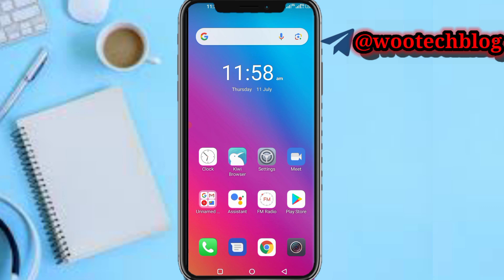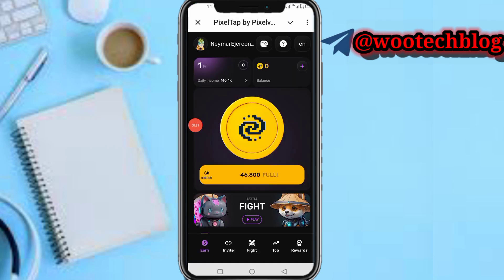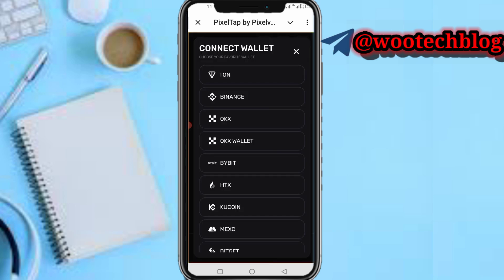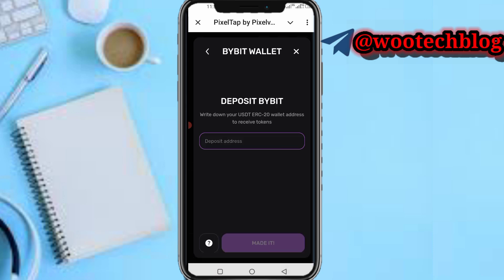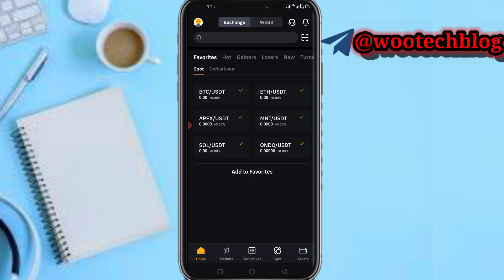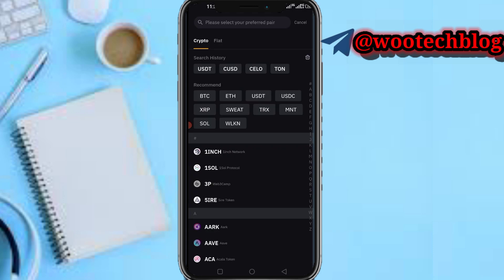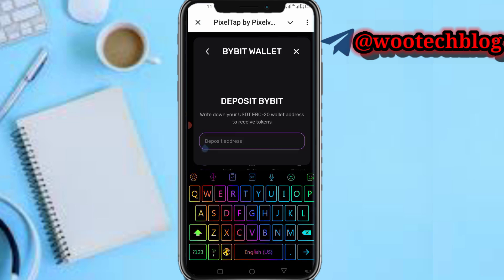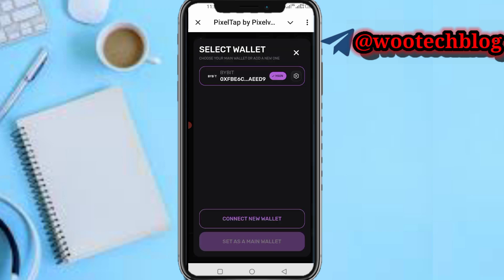How To Connect PixelTap To Bybit | PixelTap By Pixelverse Wallet Connect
Learn how to seamlessly connect PixelTap to Bybit with this step-by-step tutorial. PixelTap, developed by Pixelverse Wallet, allows you to easily link your account to the Bybit platform.

🎯 Watch this video to discover the simple process of connecting PixelTap to Bybit and start trading with ease. Don't miss out on this essential guide for cryptocurrency enthusiasts!

PixelTap By Pixelverse Bot Mine Link Link

?sub_confirmation=1

Twitter Handle

🔑 Related Keywords 🔑

how to connect pixeltap to bybit,how to connect pixel tap to bybit,how to connect pixel tap to bybit account,how to connect pixel tap to bybit wallet,how to connect my bybit wallet to pixel tap